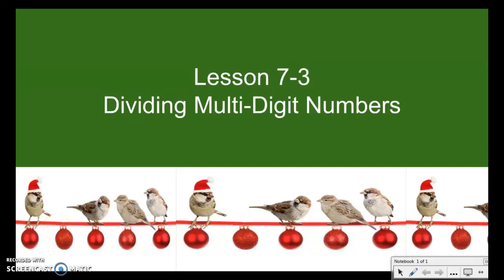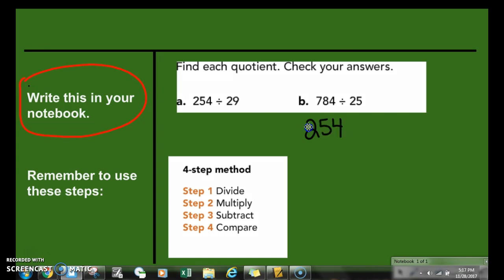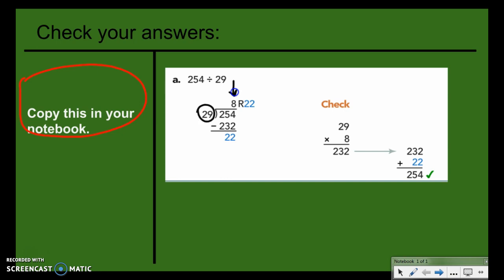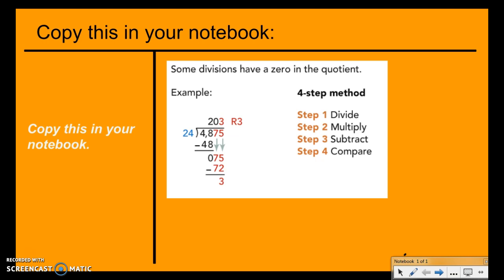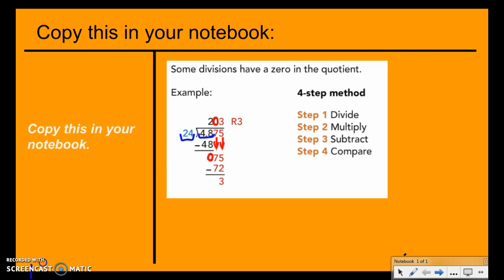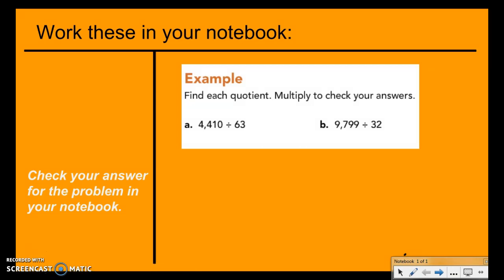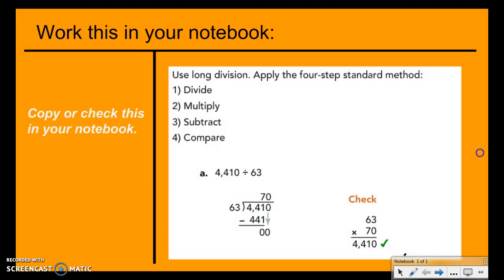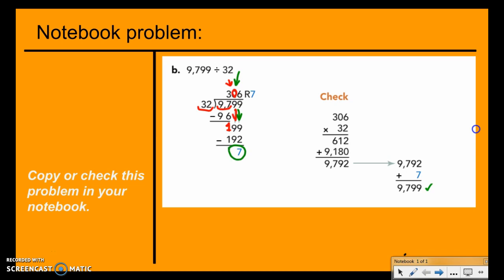Digits 7-3 Dividing Multi-Digit Numbers